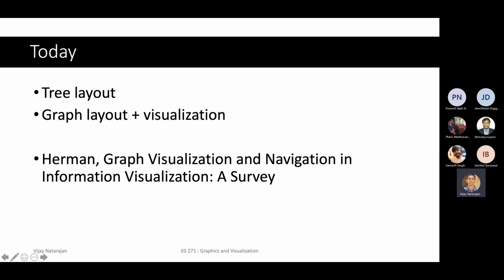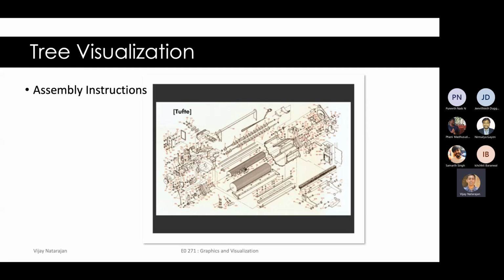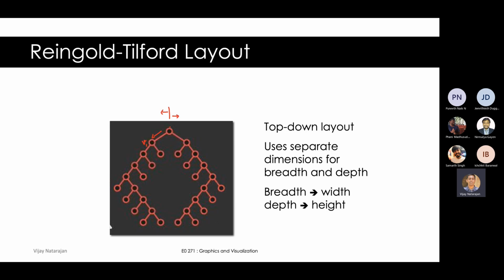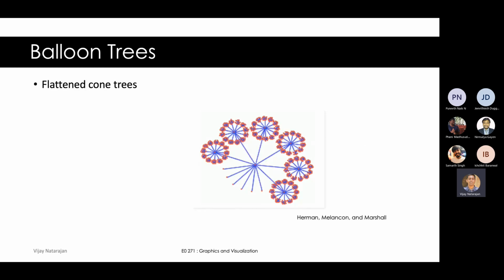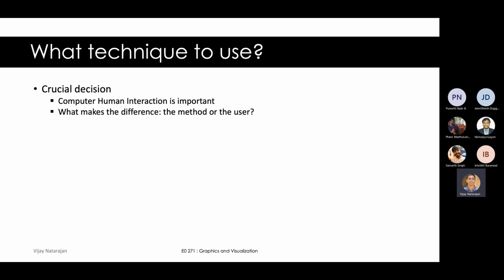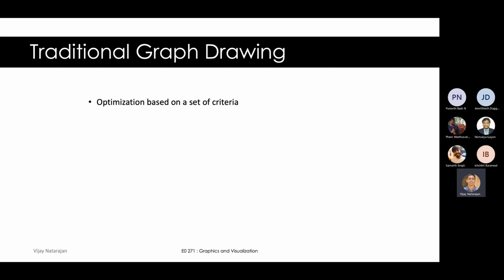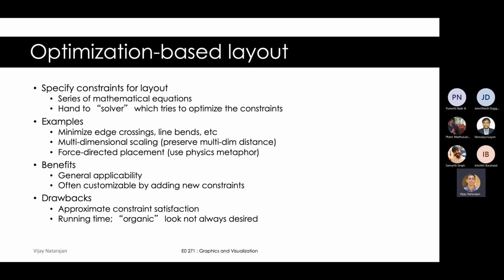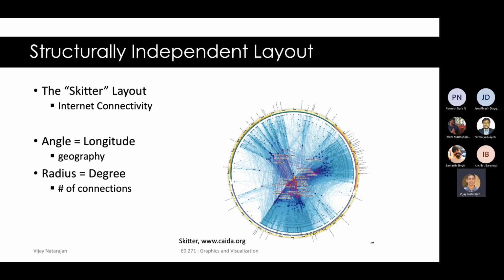E0 271 : Graphics and Visualization : Graph Visualization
Lecture Topic: Graph Visualization
Course: E0 271 Graphics and Visualization
Instructor: Vijay Natarajan